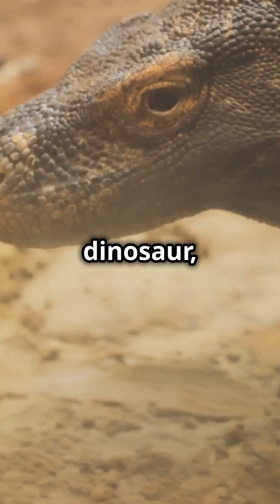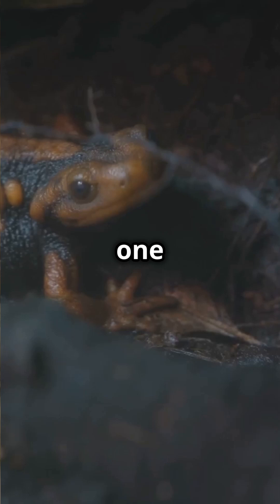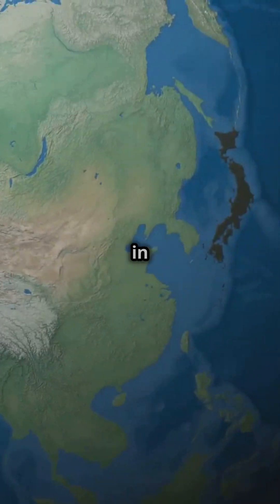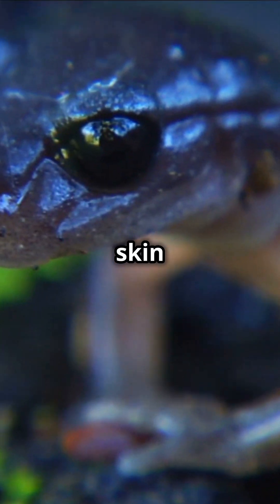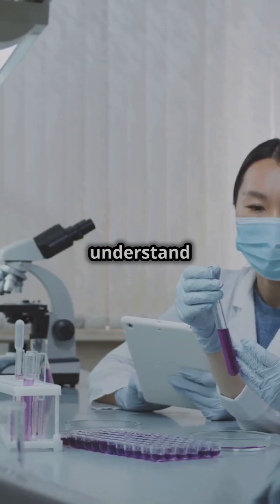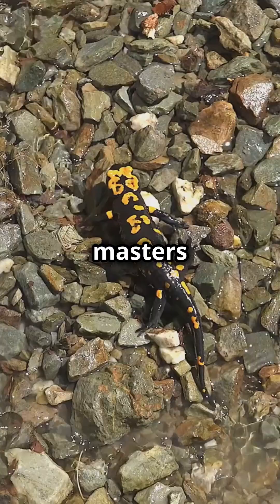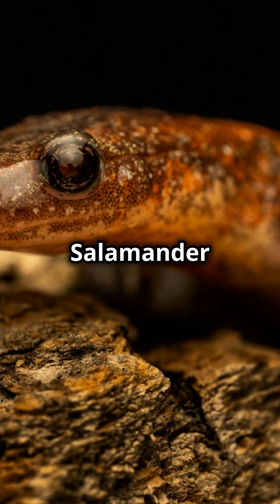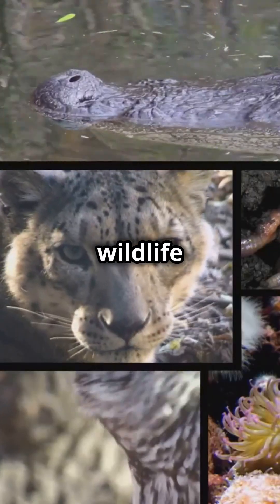🦎🏺🌿🌊 Japanese Giant Salamander A Rare and Ancient Amphibian 🦎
✨ Delve into the fascinating world of the Japanese Giant Salamander (Andrias japonicus), a rare and ancient amphibian that is protected by Japan. This remarkable creature, known for its impressive size and unique adaptations, has been captivating the curiosity of researchers and nature enthusiasts for centuries. 🌊✨

🔧 Key Highlights:

Ancient Heritage: Learn about the evolutionary history of the Japanese Giant Salamander, which has remained largely unchanged for millions of years. 🦴🌿

Impressive Size: Discover how these amphibians can grow up to 5 feet in length, making them one of the largest salamanders in the world. 📏🦎

Unique Adaptations: Explore the salamander's distinctive features, such as its wrinkled skin, powerful limbs, and nocturnal habits, which help it thrive in its riverine habitat. 🏞️🌌

Conservation Efforts: Understand the conservation measures in place to protect this endangered species, including habitat preservation and breeding programs. 🌱🌍

Cultural Significance: Learn about the cultural and historical importance of the Japanese Giant Salamander in Japan, where it is revered and celebrated in folklore and traditions. 🎌📜

🌍 Why It Matters: The Japanese Giant Salamander is a living fossil that offers valuable insights into the Earth's ancient past and the incredible diversity of life. Protecting this species is crucial for maintaining biodiversity and preserving the natural heritage of Japan.